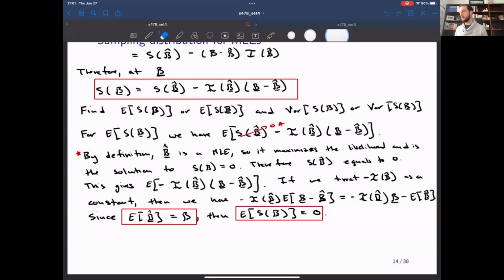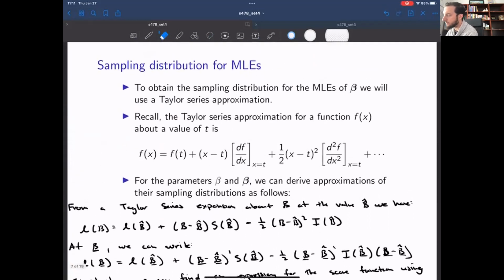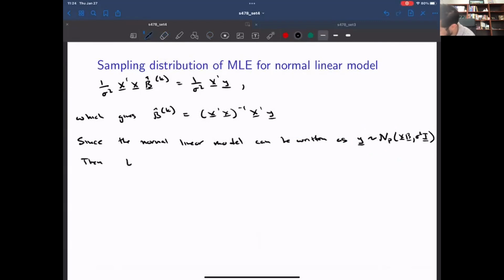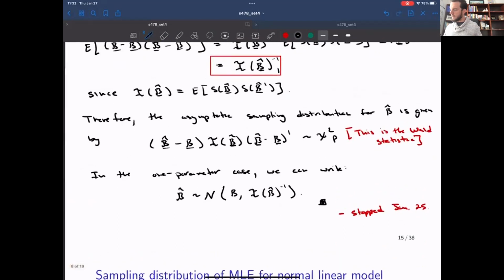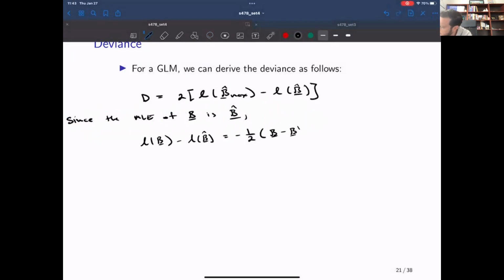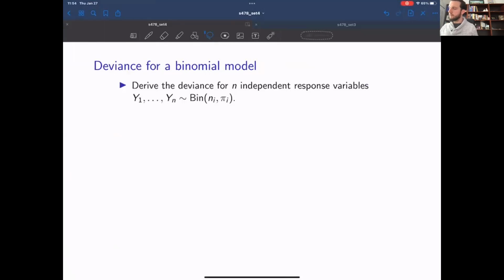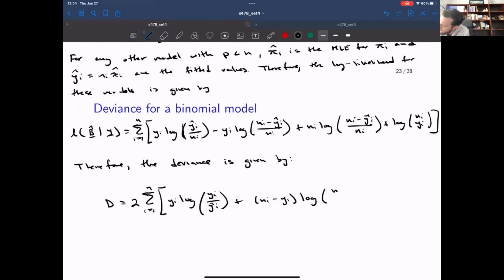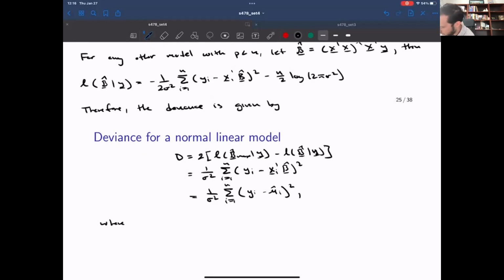Stat 478 - Lecture 7 (Jan. 27, 2022)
0:00 Corrections to proof from last lecture/recap
0:11:44 Sampling Distribution of MLE for Normal Linear Model
0:32:46 The log-likelihood ratio statistic: definition
0:34:54 The log-likelihood ratio statistic: formula
0:40:51 The deviance
0:50:22 A note on the non-centrality parameter
0:53:13 Deviance for the binomial model
1:05:10 Deviance for the normal linear model
1:14:57 Concluding remarks